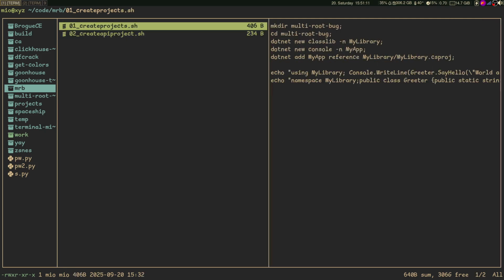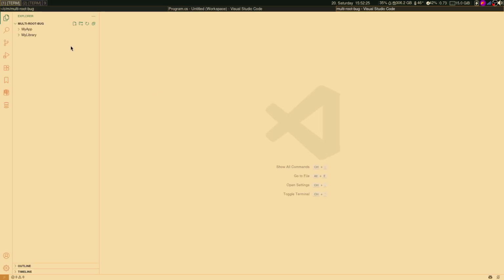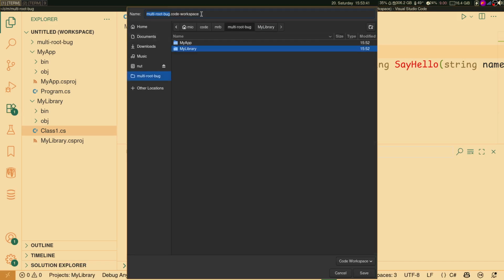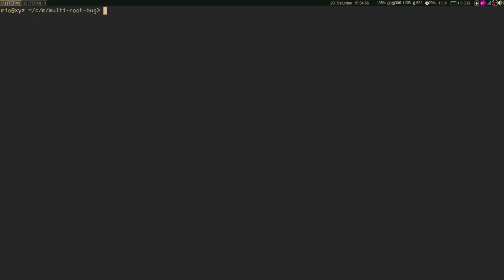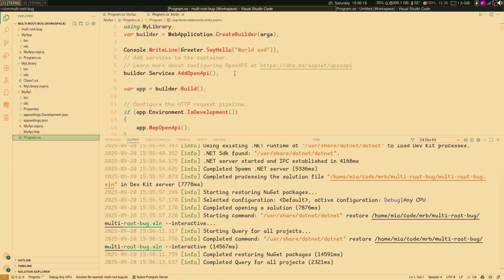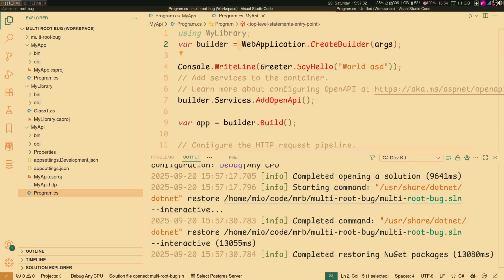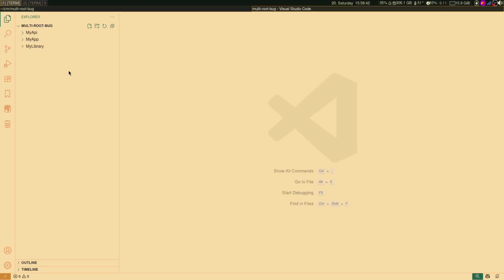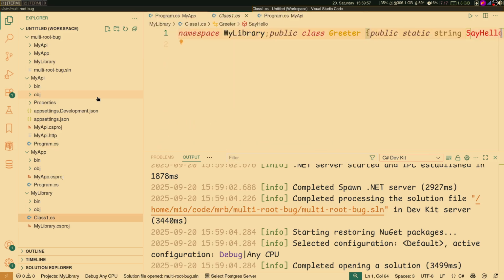vs code multi root dev kit bug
01_script.sh (add greater at symbols):
mkdir multi-root-bug;
cd multi-root-bug;
dotnet new classlib -n MyLibrary;
dotnet new console -n MyApp;
dotnet add MyApp reference MyLibrary/MyLibrary.csproj;

echo "using MyLibrary; Console.WriteLine(Greeter.SayHello(\"World asd\"));"  ./MyApp/Program.cs
echo "namespace MyLibrary;public class Greeter {public static string SayHello(string name) {return $\"Hello, {name}!\";}}" ./MyLibrary/Class1.cs;

02_script.sh:
cd multi-root-bug;
dotnet new webapi -n MyApi;
dotnet add MyApi reference MyLibrary/MyLibrary.csproj;
sed -i '1i using MyLibrary;' ./MyApi/Program.cs
sed -i "4i Console.WriteLine(Greeter.SayHello(\"World asd\"));" ./MyApi/Program.cs